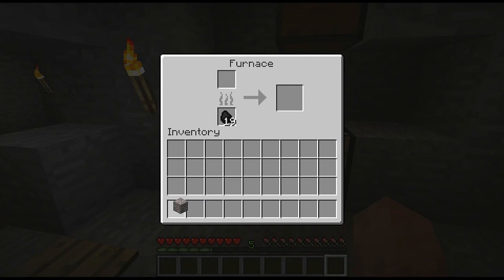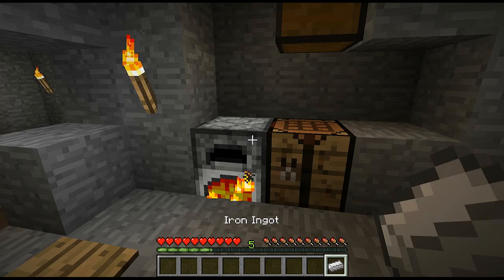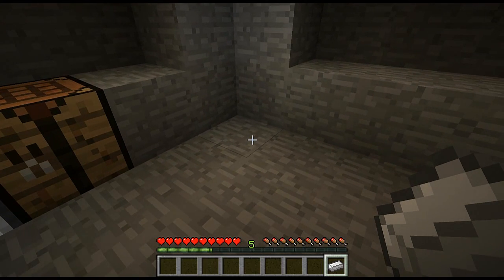How to Smelt Iron on (MINECRAFT)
Hey Guys welcome back today will show you how to  Smelt Iron ore into iron ingots.

Things you can make with Iron Ingots

Armor
Compass
Bucket
Shears
Flint and Steel
Iron door
Cauldron
Anvil
Tracks and carts
Golems
Pistons
Tripwire hook
An Iron block
Hopper